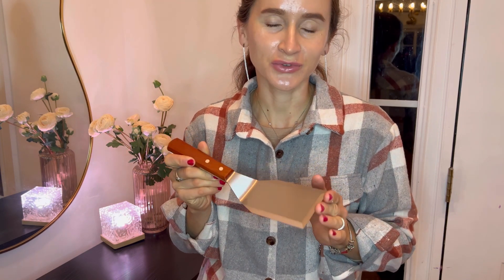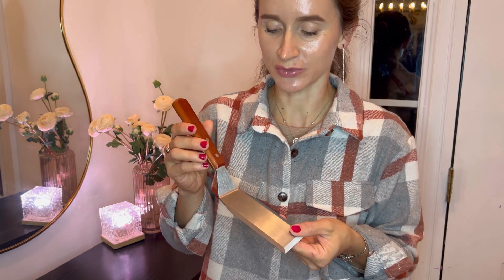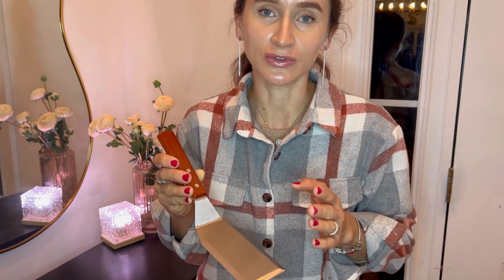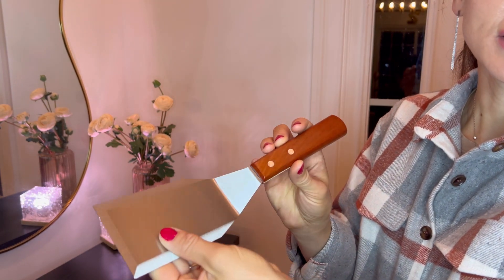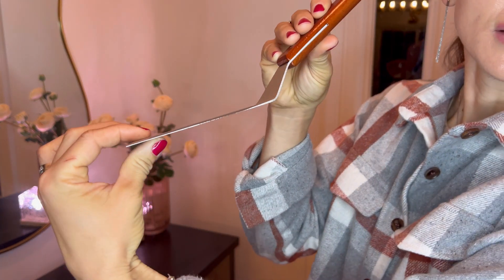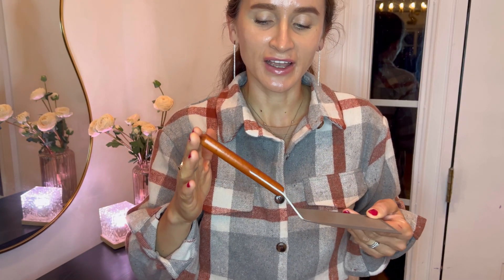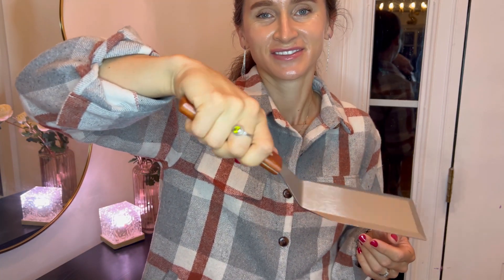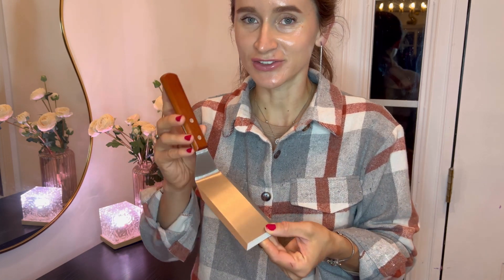Bellemain Stainless Steel Spatula